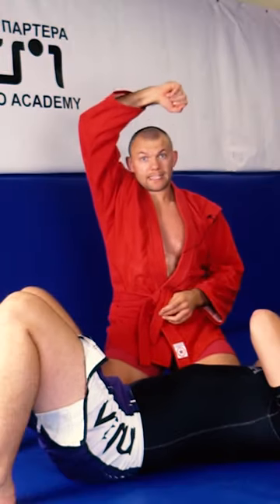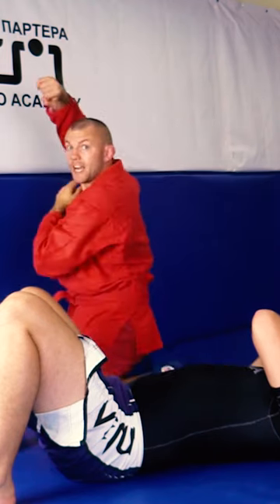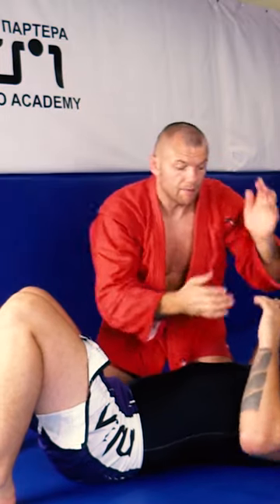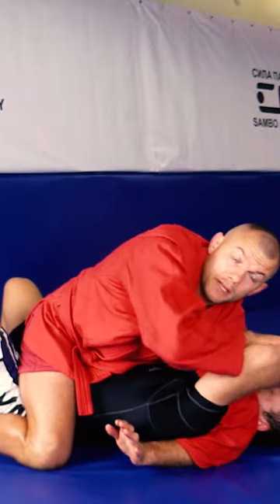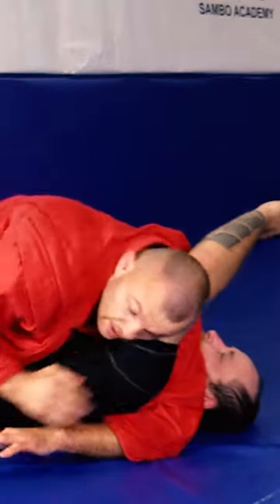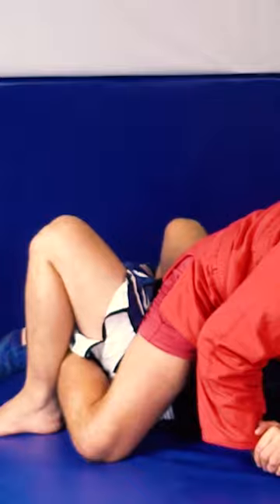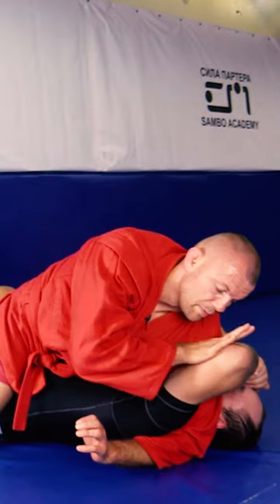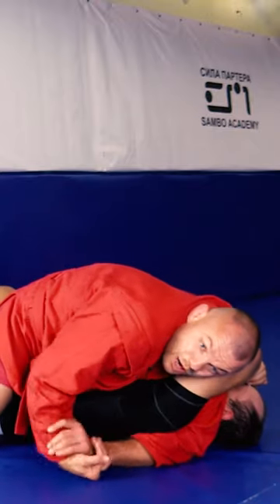Shoulder lock - best guillotine defense. Sila partera. Sambo academy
Тhis shoulder lock works in Sambo, judo, grappling and Jiu Jitsu.

If you don’t know how to counter a guillotine check this out and you’ll never be apprehensive about that strangle. In this video I explain the mechanics and the set ups.

Leave your comment - that’s my best motivation for channel development and watch till the end. Become the best with the best!